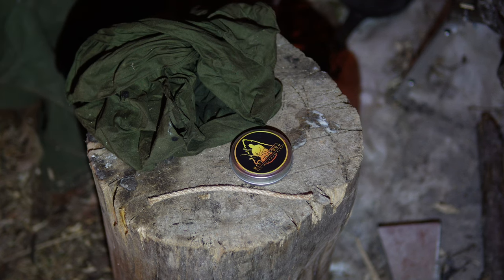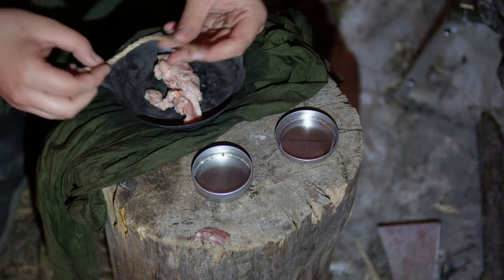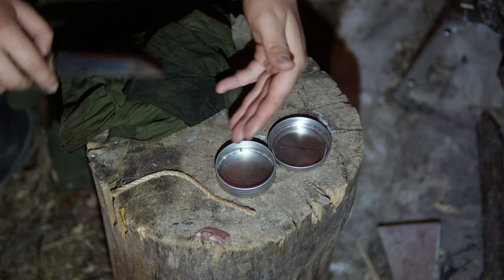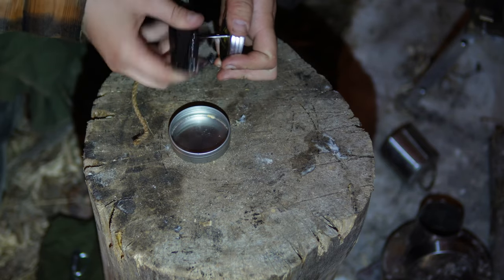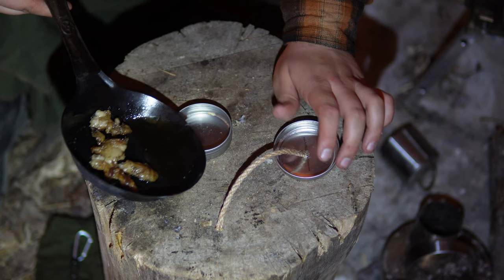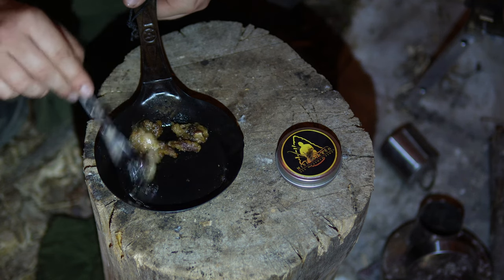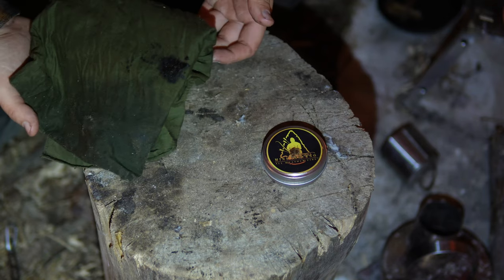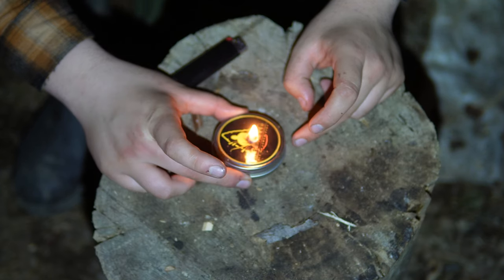Making A Opossum Tallow Candle- Woodcraft At The Wall Tent 8